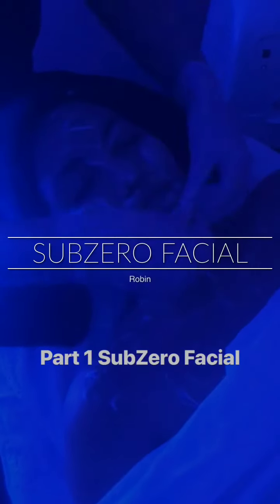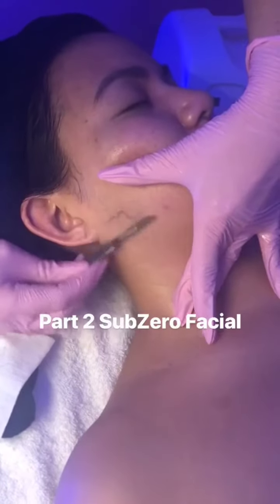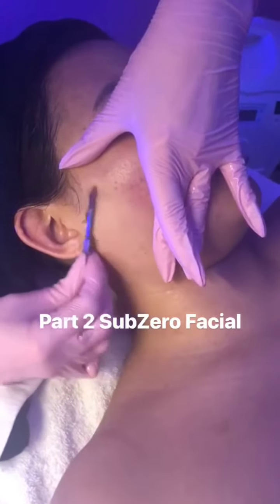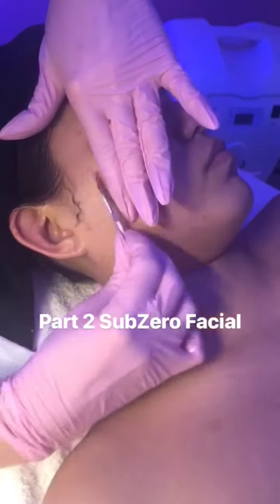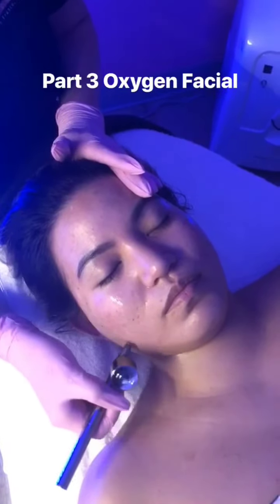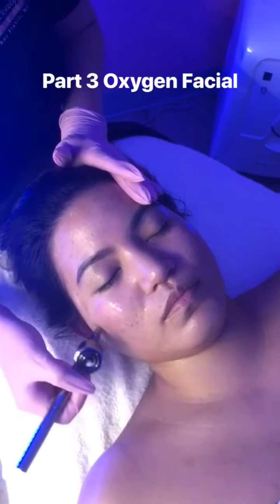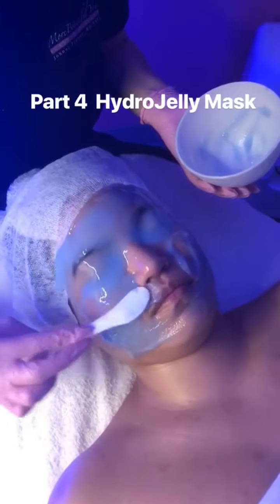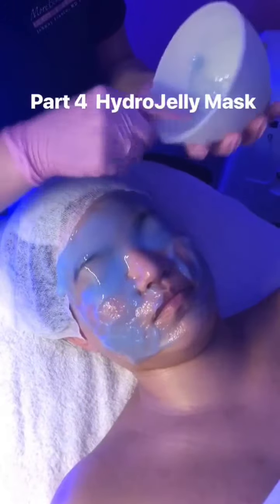SubZero Facial - Freeze Your Wrinkles Away!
Subzero facial is a treatment that combines liquid nitrogen, HydroJelly  Mask and the Oxygen facial to give you the refreshed appearance you need before that big event!